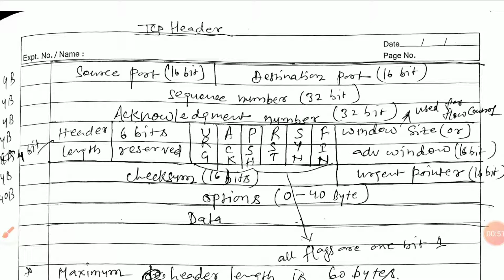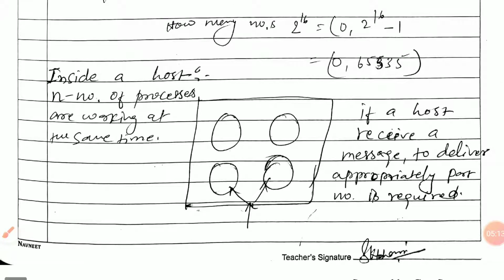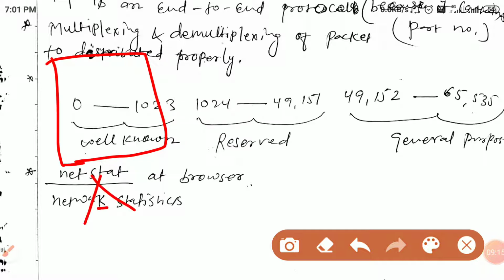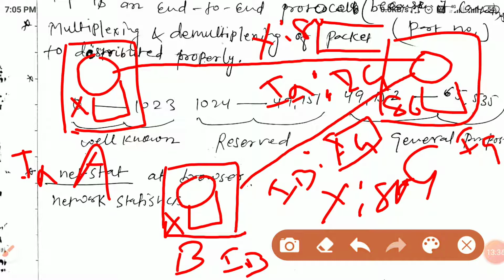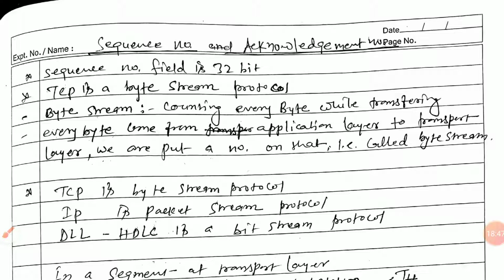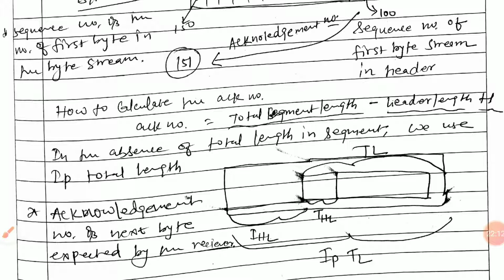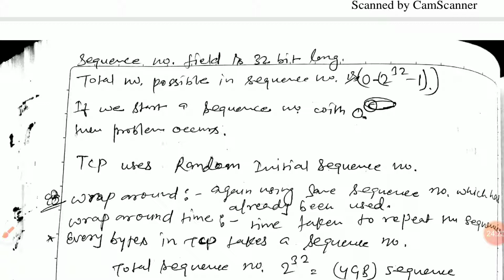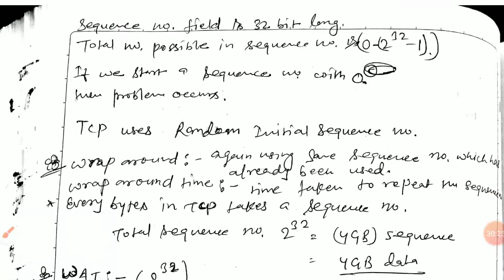SOT_2ndYear_CN_TransportLayer_#1_TCP header_Part-1_08/04/2020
In this video, we have discussed TCP header. Port no., Sequence no and ACK no.